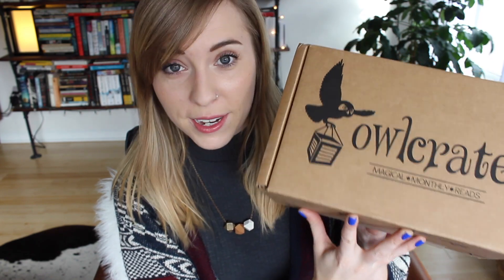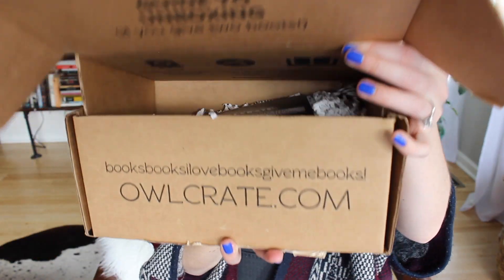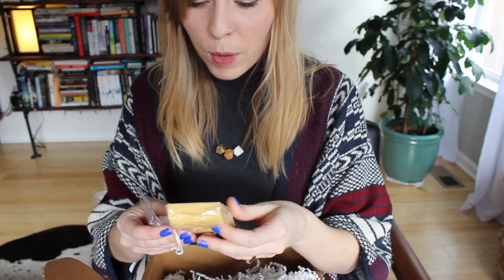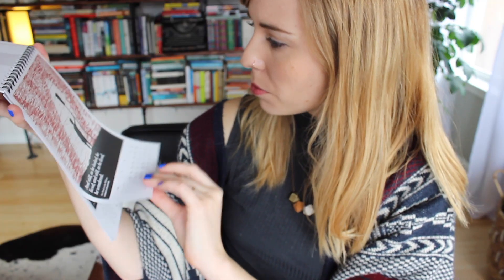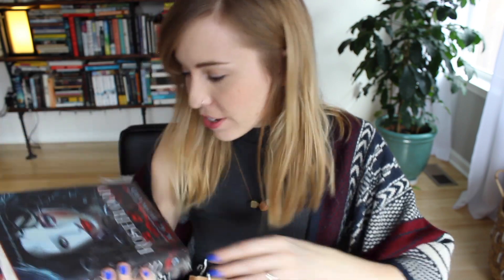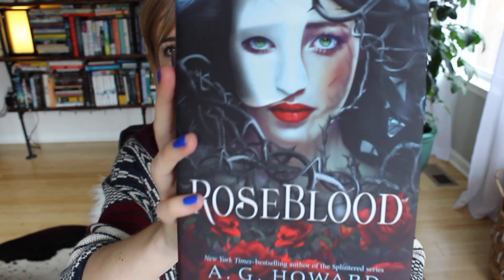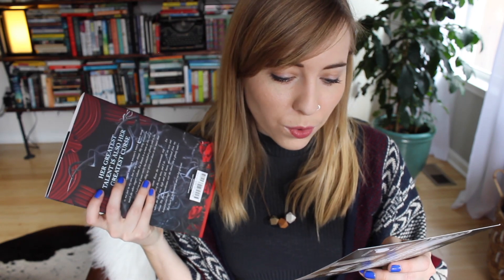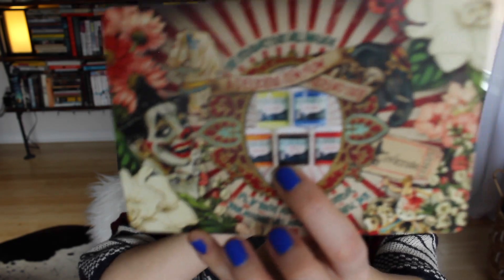OwlCrate Unboxing!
Thanks so much to OwlCrate for sending me this box in exchange for my honest opinion!